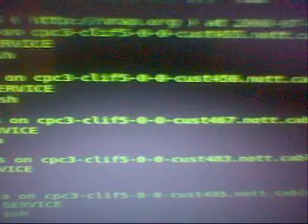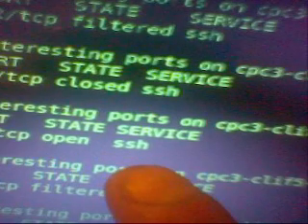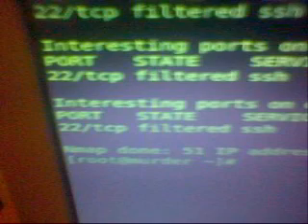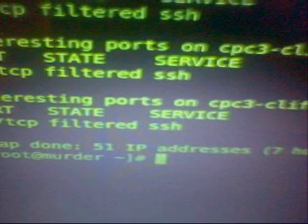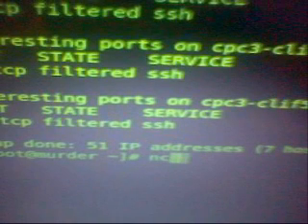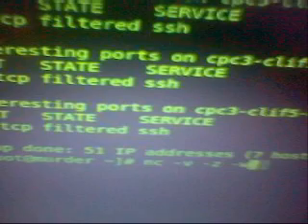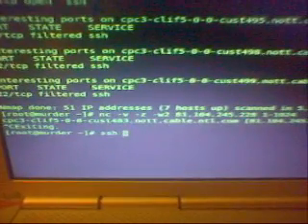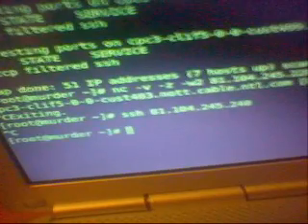ssh linux / windows hacking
uses netcat, nmap, and ssh, putty